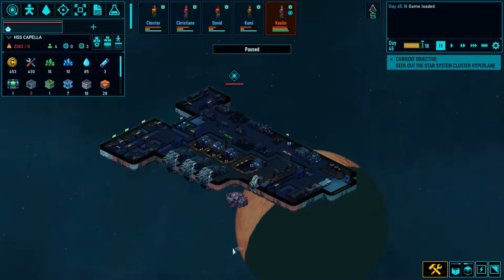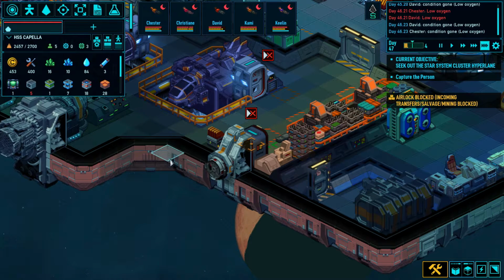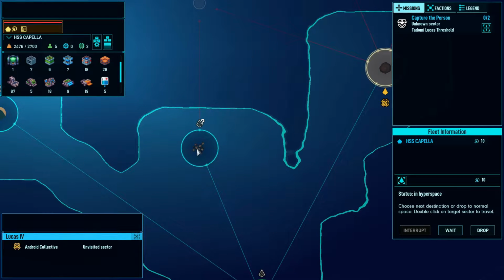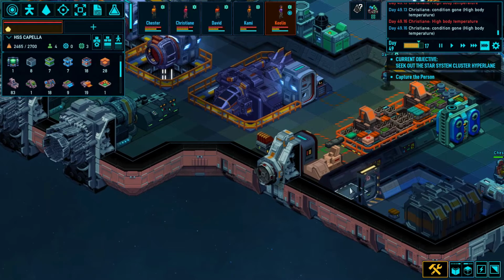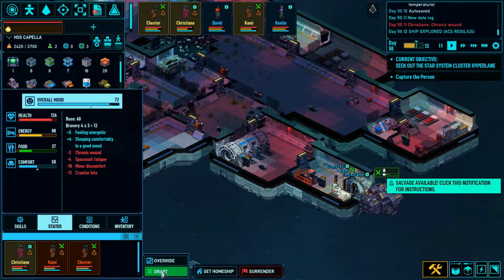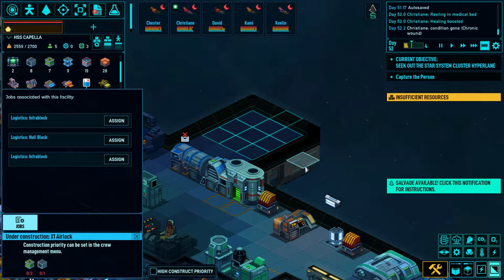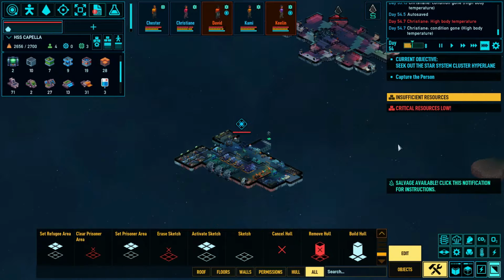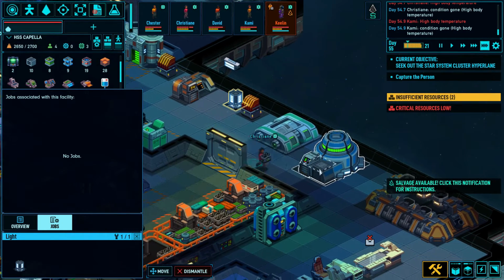Space Haven Ep 8 Ship Expanding